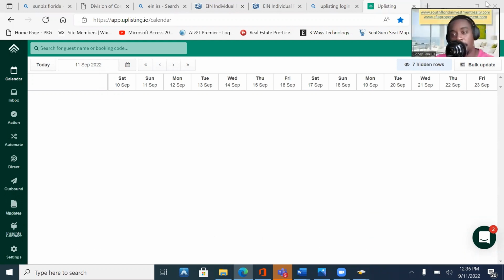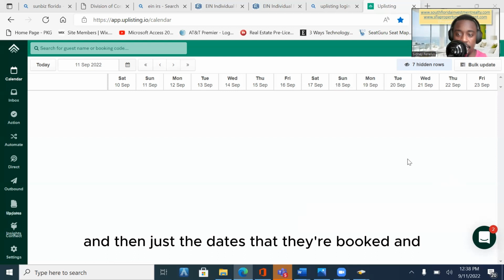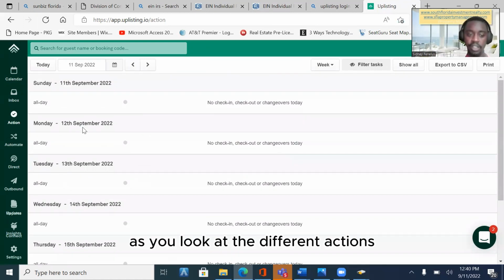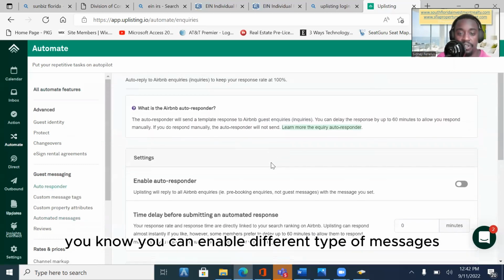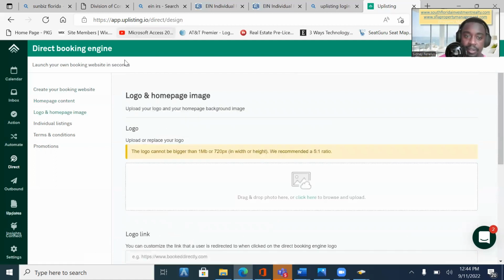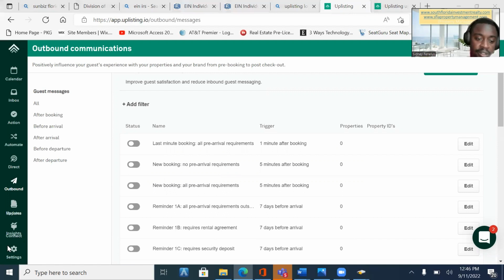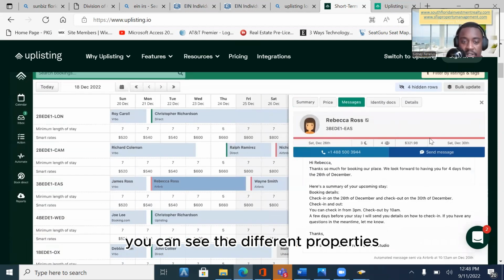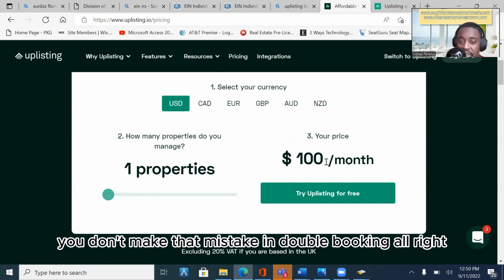9.1 Uplisting: 3rd Party Tool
Uplifting 3rd Party Tool

9.1 Uplifting: 3rd Party Tool

If you will post your listing in multiple platforms like Airbnb, VRBO, and other, Uplifting will help you keep track of calendars, customer messages, etc

Welcome to my free Airbnb course on YouTube! This comprehensive course includes hours of video content that covers everything you need to know about creating successful Airbnb listings. From tips and rules for operating an Airbnb to financial breakdowns, this course has it all. I've even included rental arbitrage, which is a unique strategy where you can rent a landlord's home and rent it out as an Airbnb for profit.

Whether you're a beginner or an experienced Airbnb host, this course is designed to help you maximize your earnings and create a memorable guest experience. Plus, if you're interested in templates to accompany the course, simply send an email to and I'll be happy to provide them to you.

Thank you for choosing my Airbnb course on YouTube. I'm excited to help you take your hosting skills to the next level and create a successful and profitable Airbnb business.